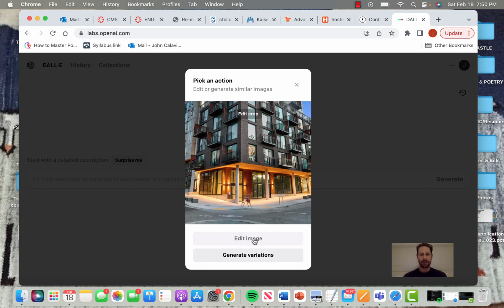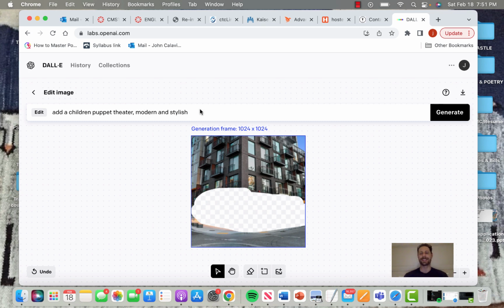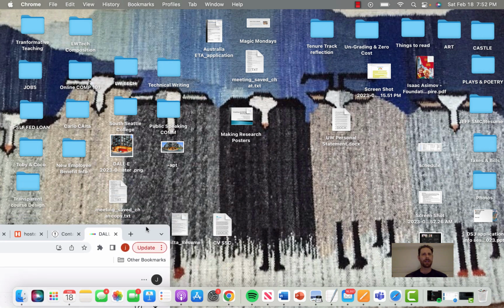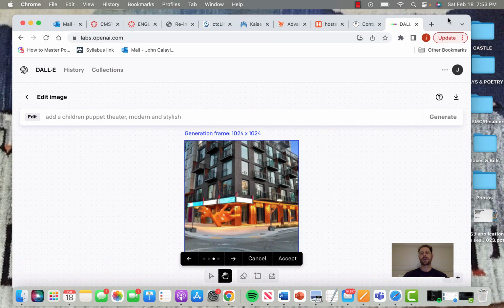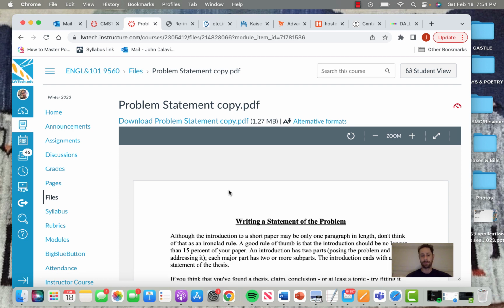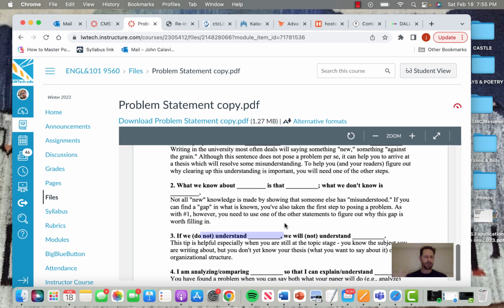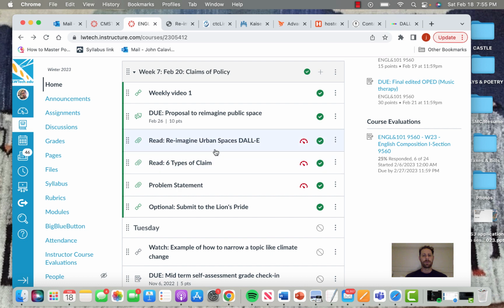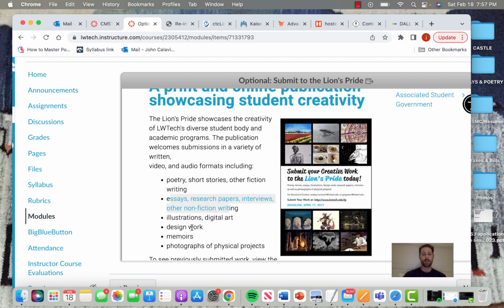weekly video 2 visual persuasion